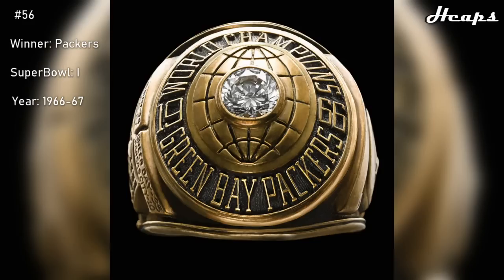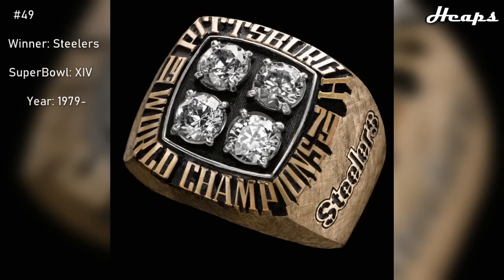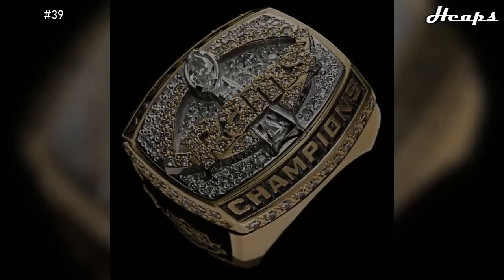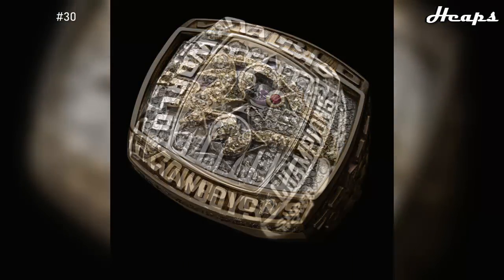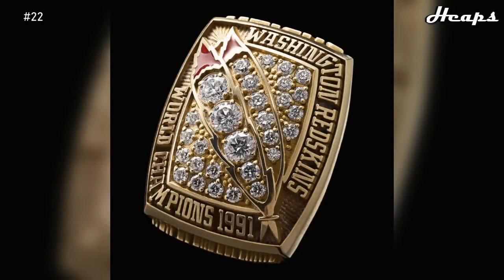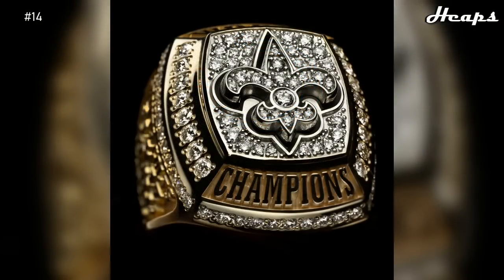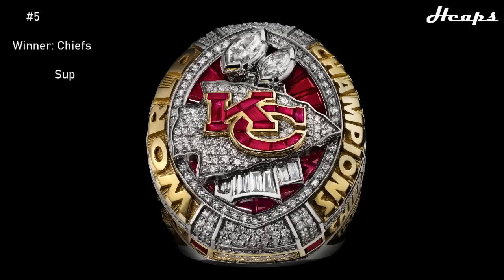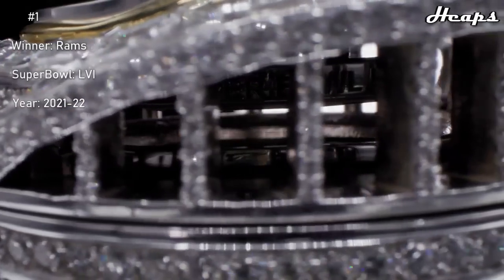Ranking All 56 Superbowl Rings WORST to BEST! (2021)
Today we'll take a look at all 56 Super Bowl rings, and we'll be ranking them from WORST to BEST!

0:00 Intro
1:10 Top 56
3:23 Top 50
6:04 Top 40
8:45 Top 30
11:43 Top 20
14:31 Top 10
15:56 Top 5
18:29 Conclusion

107. Limitations on exclusive rights: Fair use41